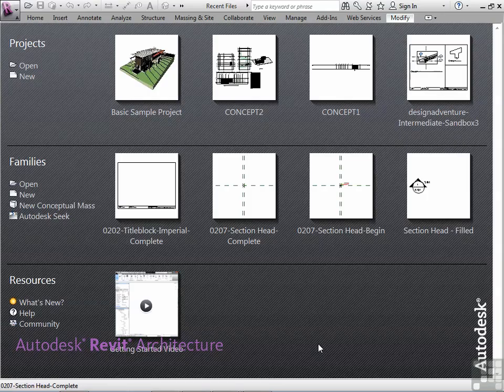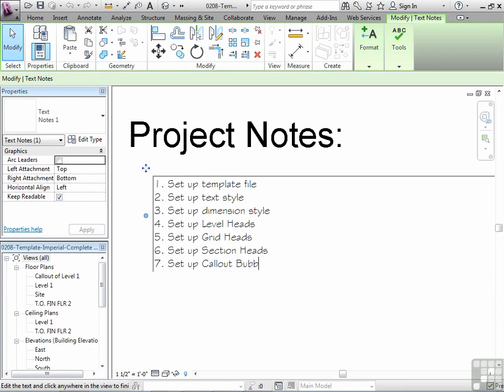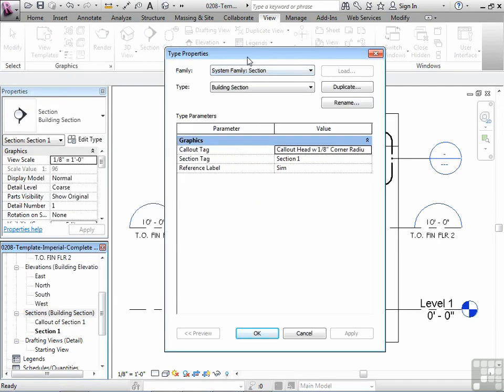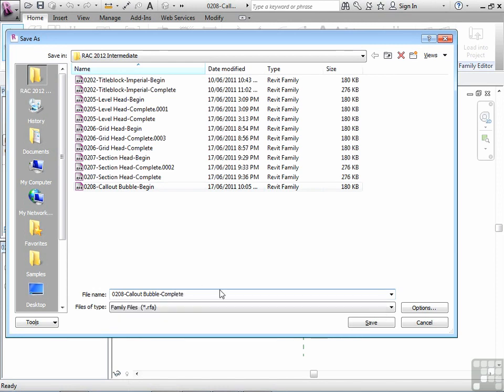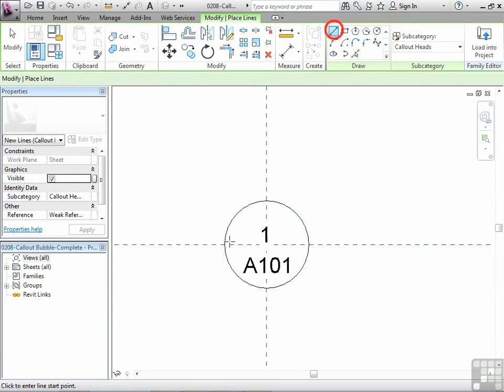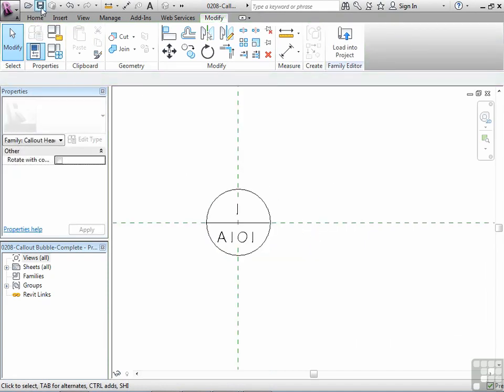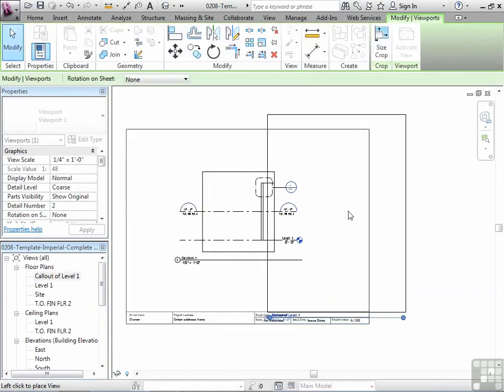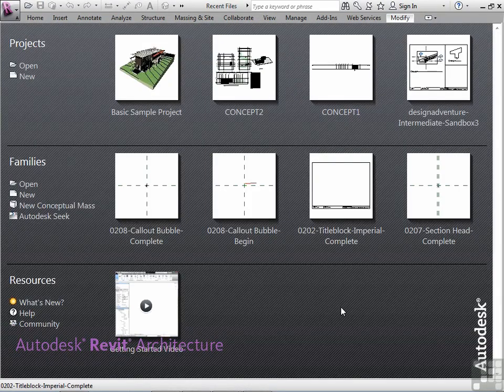10 Callout Bubbles